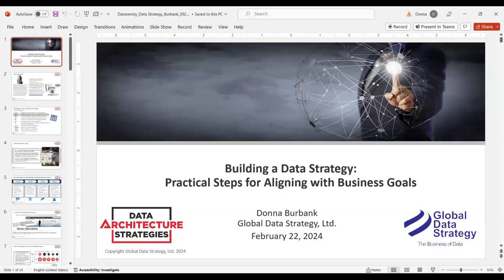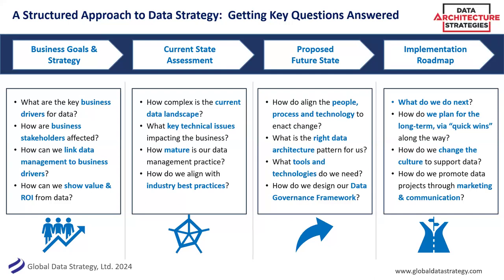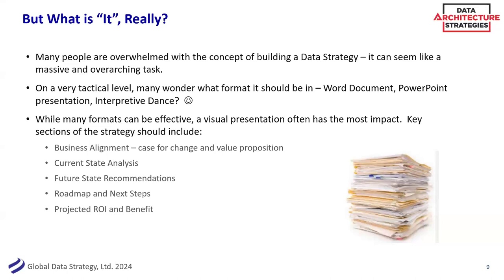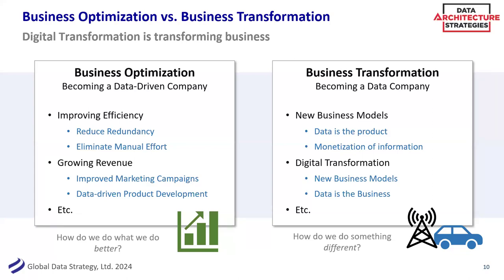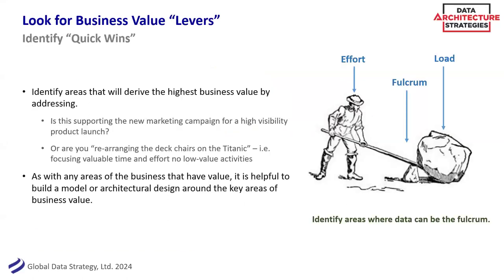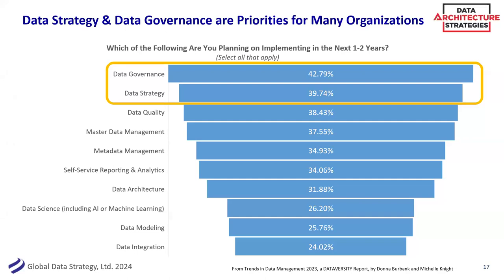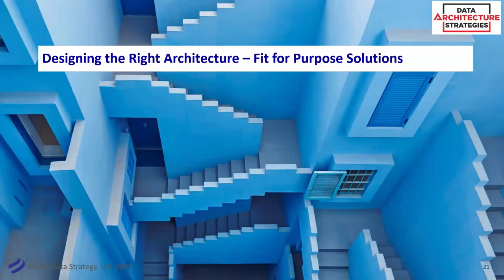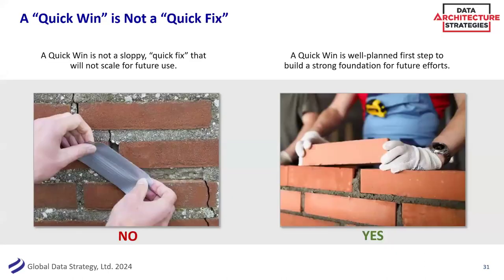DAS: Building a Data Strategy: Practical Steps for Aligning with Business Goals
Thank you for registering for the most recent Data Architecture Strategies webinar. In this webinar, Donna discussed that building a Data Strategy and its relationship to Data Architecture.